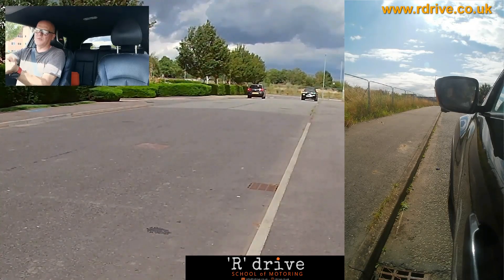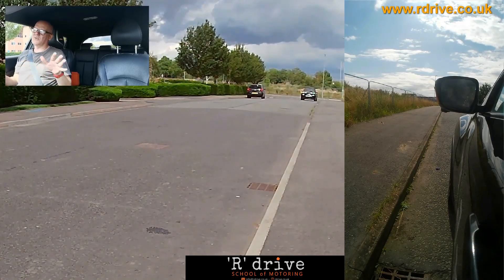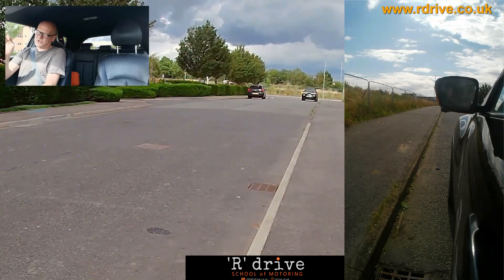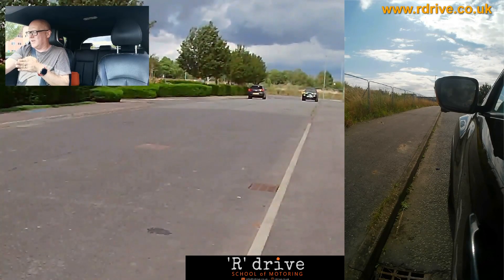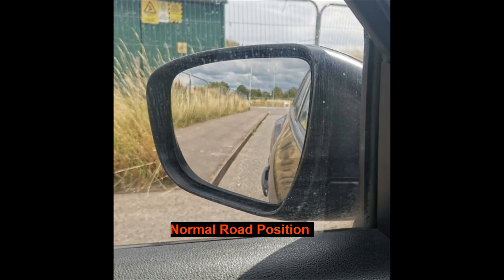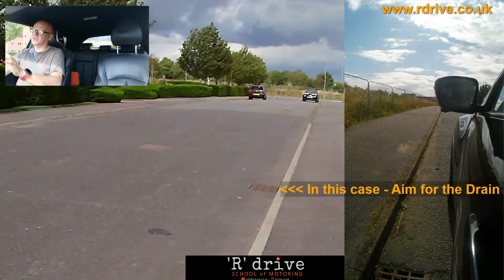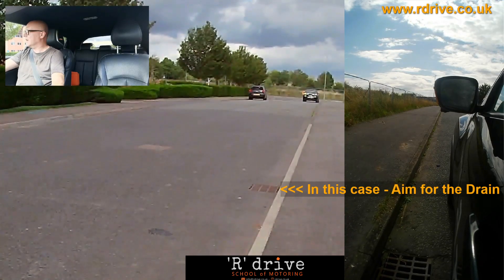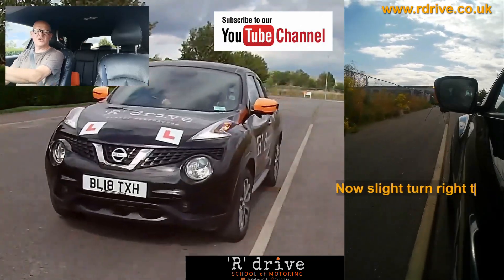🚗 Master the Left Pull-Up Technique for Your Driving Test | 'R' Drive School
Getting ready for your driving test and feeling a bit nervous about the left pull-up manoeuvre? Fear not! In this comprehensive tutorial, Richard from 'R' Drive School of Motoring will guide you through the process, demonstrating the left pull-up technique you'll encounter 4 or 5 times during your test.

📹 Three Camera Angles for a Dedicated Demonstration
To ensure you have the best learning experience, we've utilised three different camera angles to capture every detail of the left pull-up maneuver. This dedicated demonstration will give you a clear understanding of what to expect and how to execute the manoeuvre with confidence.

🎓 Why Choose 'R' Drive School of Motoring?
At 'R' Drive, we pride ourselves on providing top driving instruction, tailored to meet the needs of every learner. Richard, our experienced instructor, has helped countless students ace their driving tests with ease. Now, he's here to share his expertise with you!

In this tutorial, you'll learn:
✅ Proper positioning for the left pull-up
✅ Key points to remember during the manoeuvre
✅ Tips to perfect your coordination and control
✅ Common mistakes to avoid
✅ Step-by-step breakdown for a seamless execution

Don't let the left pull-up stress you out! With the right guidance and practice, you'll be acing it in no time.

Safe driving and best of luck on your upcoming driving test!

'R' Drive School of Motoring on YouTube

If you have liked our videos then please leave us a google review